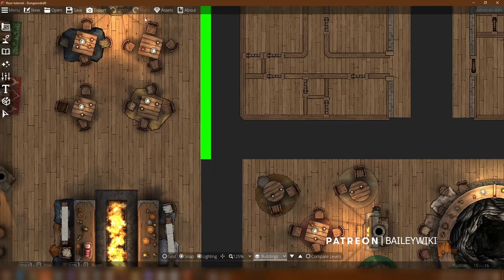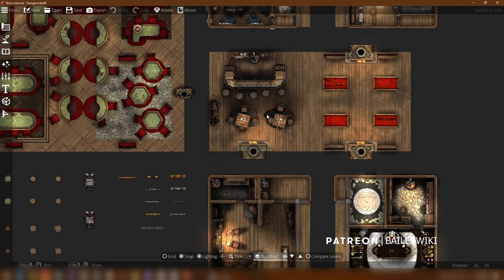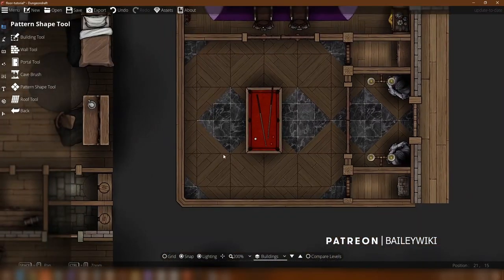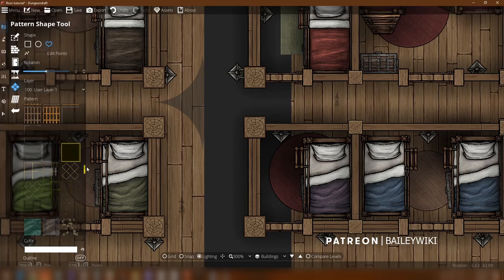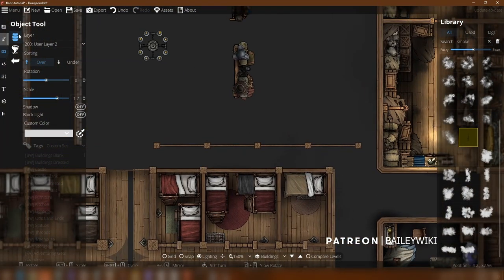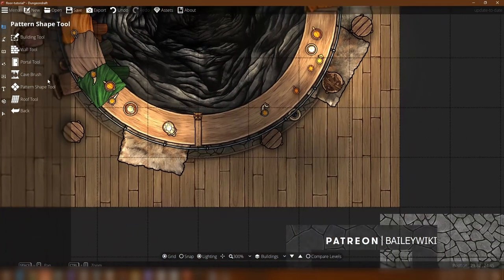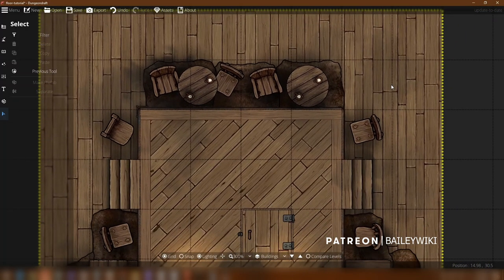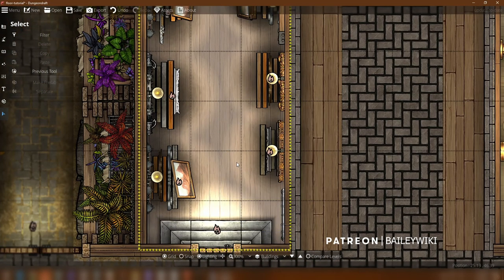Advanced Dungeondraft Tutorial: Floor tips, overlay hacks, and pattern tactics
Time for another deep-dive tutorial! After shadows and light, this is your best tactic for making next-level maps.

Listen all the way through for step-by-step and theory, or jump around to timestamps at 1.5x speed to get 10 minutes of pointers.

To get my Dungeondraft files, finished content, and more, go

00:00 Intro
03:09 Which Dungeondraft Assets to Use
05:07 Basics for using floor patterns
06:33 Tactic: Placing custom carpets with spline and WWL
08:45 Tactic: Creating metalic inlays in floors
11:07 Tactic: Magic circles and engraved overlays
11:45 Tactic: Removing tiles from floors
13:27 Tactic: Using the blank patterns to create colored overlays
14:19 Tactic: Creating imperfections in floor using 'smoke' objects
15:24 EXAMPLE: CasinoPattern variations, trim, elevation tricks
18:21 EXAMPLE: High-end Apartmentcustom tile designs
19:06 Tactic: outlining spaces with polygons
19:47 EXAMPLE: Office. Creating a floor cut-out
22:08 EXAMPLE: Theater. Shapes. Trim. Elevation. Overlays.
26:31 Tactic: Creating variations with overlay objects
30:23 Walkthough of Overlay options
31:28 EXAMPLE: Necromancer shop. Overlays
35:53 Tactic: Creating holes and tunnels into the floor
37:08 Tactic: Tricks and hacks for pattern overlay effects
40:47 EXAMPLE: Wood stage with custom trim.
43:18 Tactic: Laying down carpet objects
44:11 Tactic: Using the Terrain Brush to create realistic floors
46:32 Tactic: Using the Blank Pattern to lighten colors
47:33 Tactic: Using Tom Cartos floor assets to embellish floors
49:17 EXAMPLE: Various castle rooms featuring all of the discussed tactics